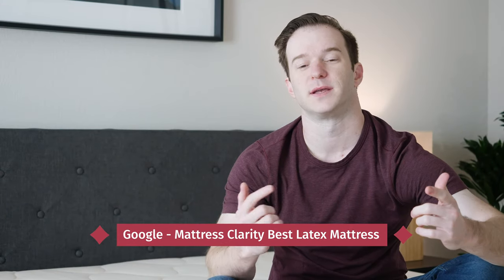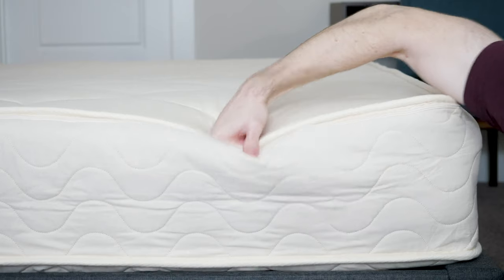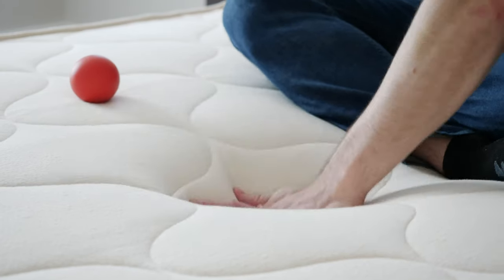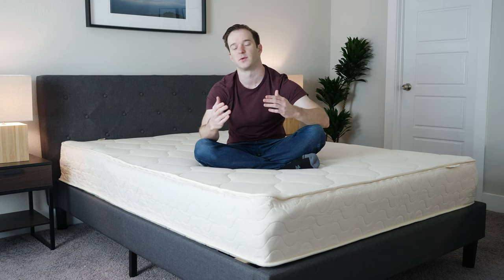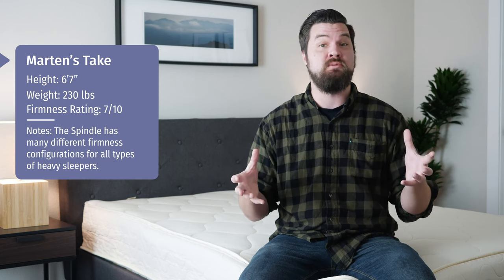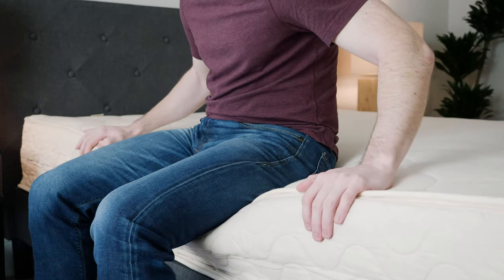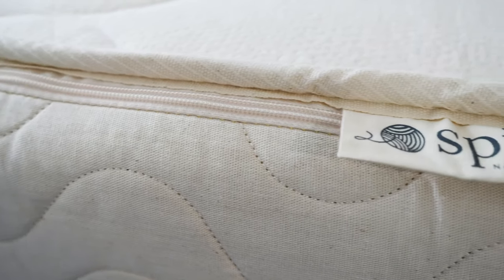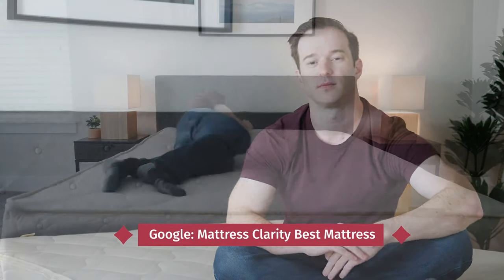Spindle Mattress Review UPDATED - The Perfect Firmness?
Do you want a mattress with multiple firmness options? The Spindle mattress might be right up your alley.

Check out our full written Spindle review with hi-res photos and detailed notes

Note: The Spindle is a heavier mattress, and the company recommends only using beds and foundations that can support this extra weight. If there is not enough support, the latex will feel softer and less supportive. For our review and testing, we placed our Spindle on a platform bed with wood slats.

The Spindle is a natural latex mattress. Those who want a green eco friendly mattress should like the Spindle online mattress. It is a chemical free mattress, so you should be sleeping clean.
Do you sleep hot? The Spindle should be a cooler sleeping mattress. The latex layers are very breathable, so you shouldn’t be overheating. Many foam mattresses trap heat, but the Spindle should not. This should be a good mattress for hot sleepers.

Also, if you are looking for a long lasting mattress, the Spindle should work for you. The natural latex layers are very durable. While you will be spending a bit up front, it is a good value mattress when you consider how long it will last.

In addition, if you to want to find the perfect mattress firmness the Spindle could be a great choice. There are four versions to choose from, and you can also rearrange the latex foam layers to tweak the firmness to your preferred level.

However, the mattress is somewhat difficult to put together. The latex layers are boxed separately and you must assemble this bed in a box mattress. The layers are heavy and somewhat cumbersome to deal with.

Also, if you like to sink into your mattress, you might want to consider something with memory foam. The latex is very bouncy and responsive and you sleep more on top of the mattress.

Finally, this is not a very affordable mattress. It is a good deal when consider the quality components, but it might be too expensive for some.

Does the Spindle mattress sound like the right fit for you?